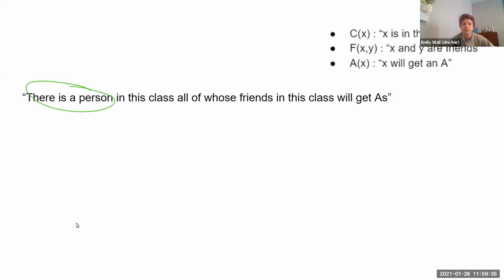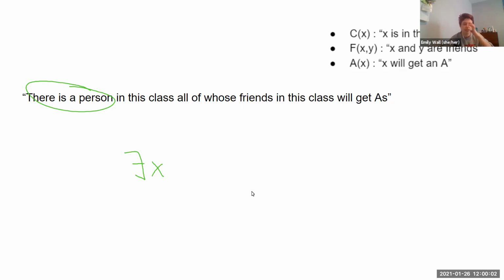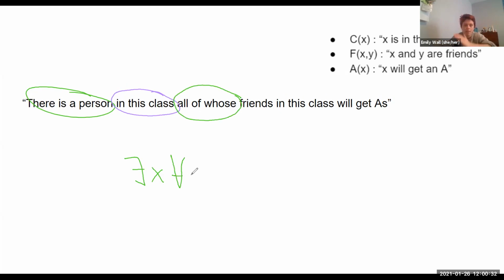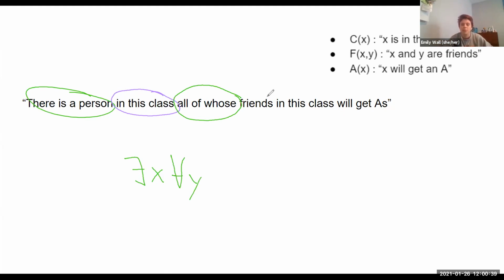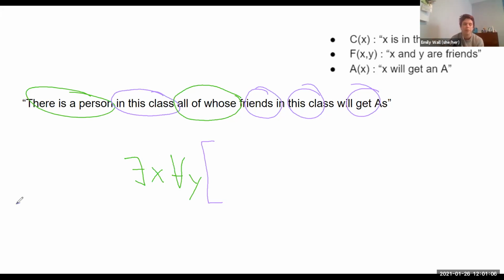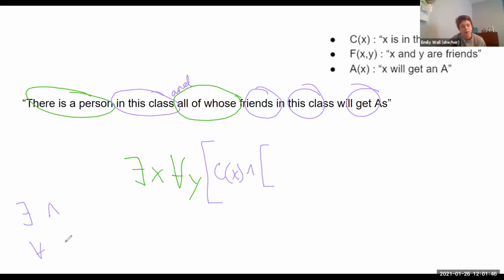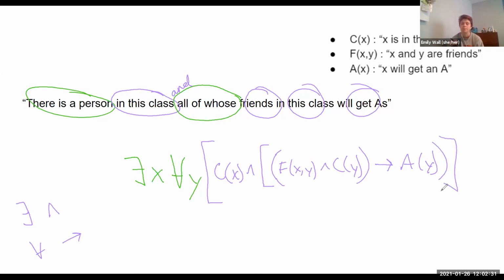Lec 4 Exercise 1